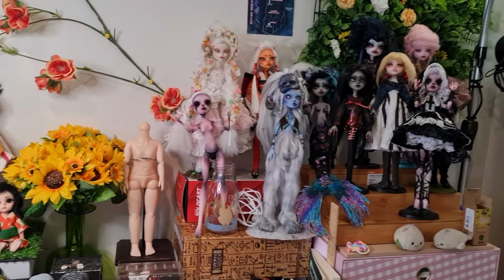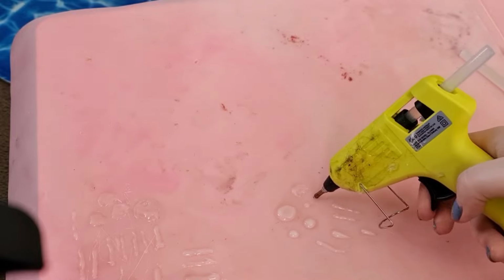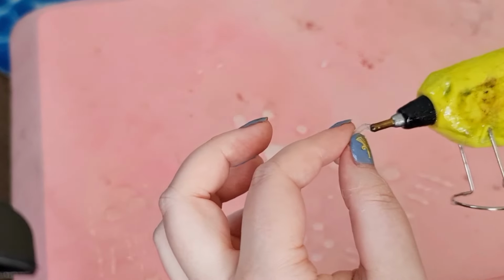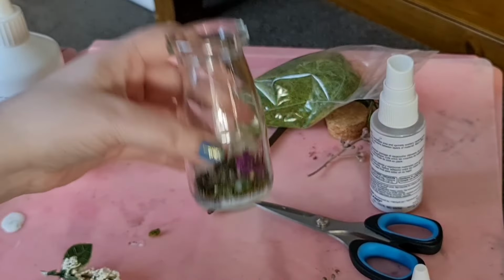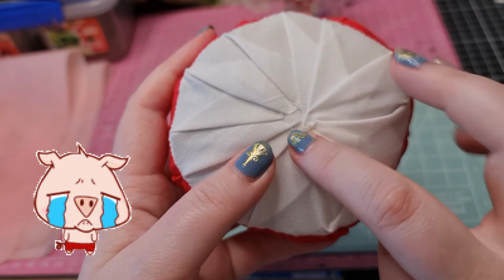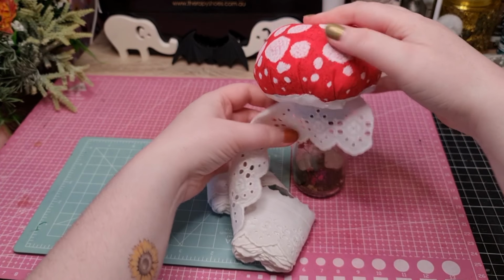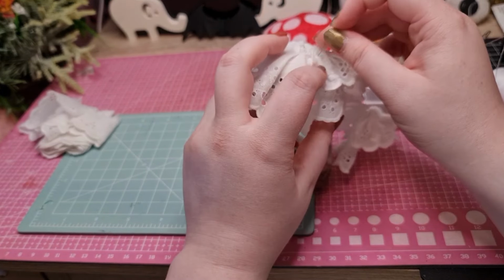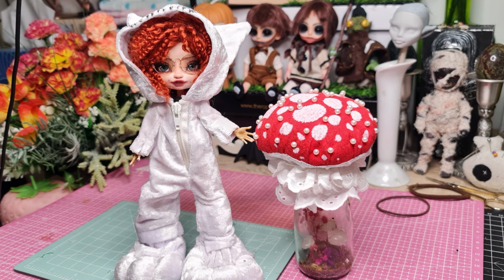🍄 I made a glow in the dark Toadstool Terrarium Pincushion! 🍄 Chill, low-fi Crafting 🍃🪴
I made a glow in the dark toadstool terrarium pincushion as a congradulations for one of my best friends! 🥳
I know it's a little different from my usual doll videos, but I though what a fun way to ease back into crafting after a difficult start to the year 🤗
And if you're an avid reader who enjoys reading fantasy, you might like this new anthology my friend's short story is published in!

Nephilim
Iron Faerie Publishing

Dare to enter the cosmic battleground where angels, demons, and Nephilim collide!
Revealing forbidden love, celestial wars, and the extraordinary powers that shape their entwined fates.
Brace yourself for a rollercoaster ride through realms unseen, as each story lures you into a world where the boundary between light and darkness is blurred. promises a gripping journey that will leave you breathless, craving more of the supernatural tapestry these tales so masterfully weave.

Featured authors:
Barend Nieuwstraten III
B.F. Vega
D.L. Smith-Lee
Ellen Rose
Emily Sharp ** (my friend :)  )
Gabby Gilliam
Jessica Turnbull
Jordan Davidson
Spencer Helsel
Sultana Raza

I hope enjoy these chill, low-fi craft videos - I'd like to do some more, between dolls, like my mummy phone case, making canopic jars from polymer clay, making a custom oracle card case, and even corset sewing videos 🥰